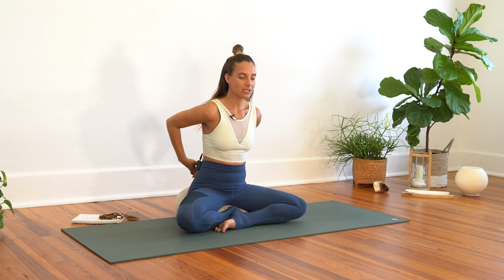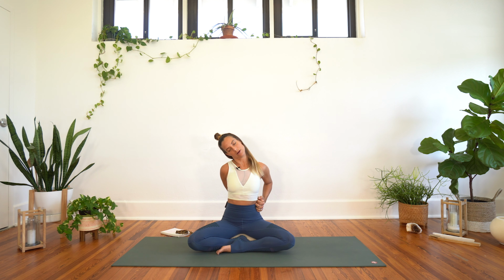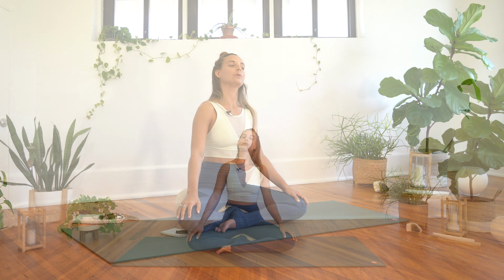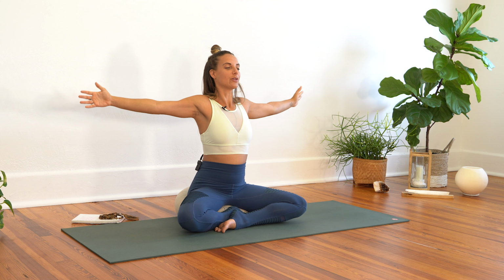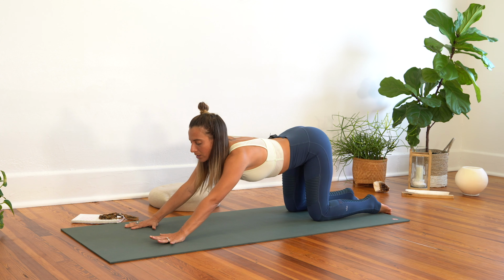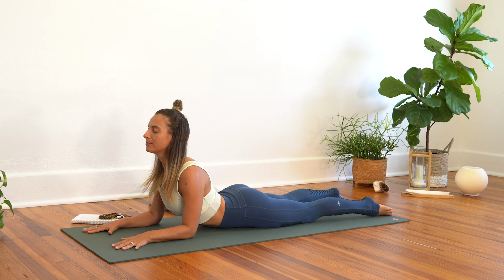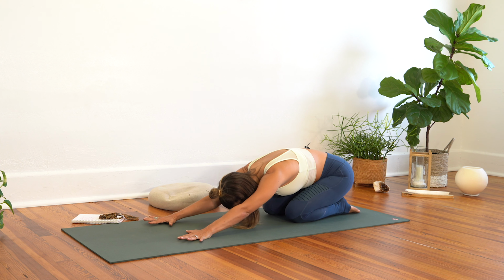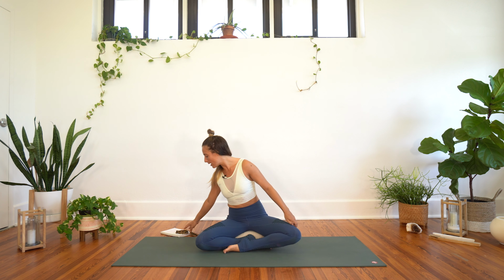20 Minute Yoga Flow: Cleanse Your Throat Chakra | The Journey Junkie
Join me for a 20 minute gentle Throat Chakra Cleansing Yoga Flow to release tension from your upper body + jaw, relax into your creativity + authenticity, nourish your energy, and feel more whole + balanced. Unroll your yoga mat and let’s begin the practice!  Wanna explore the entire chakra system at home? Click here for my free, 7-day Chakra Yoga Challenge

LET’S CONNECT! ➡️